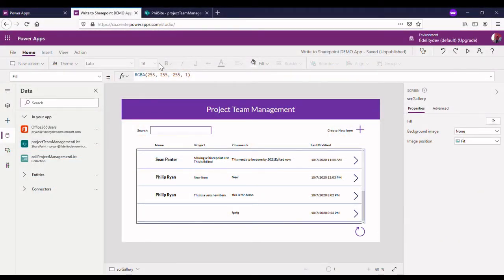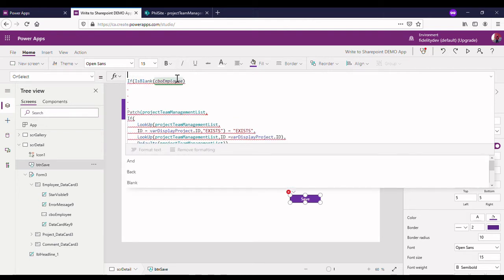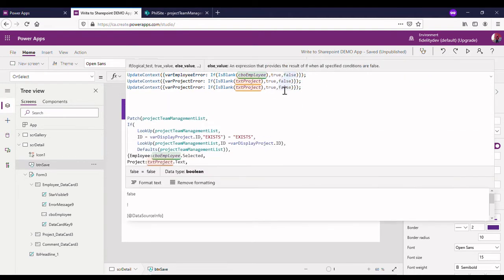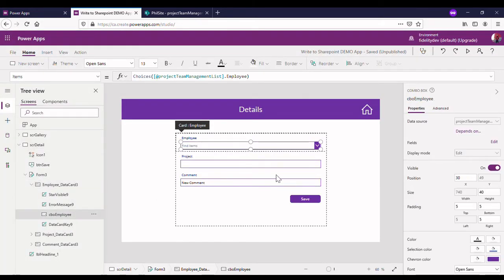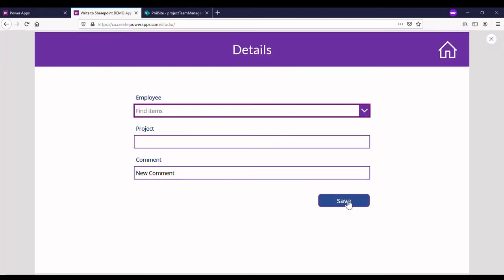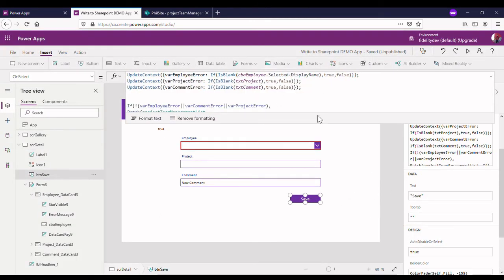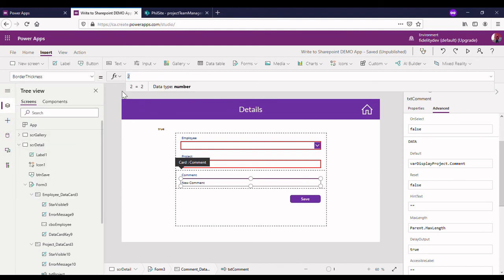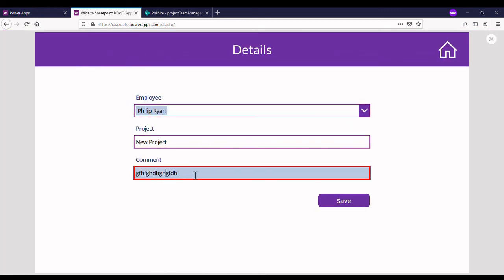8. End To End Power Apps Build - Error Checking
In this video we add in the all important error checking!

This is the eighth video in a series of 9 videos where we go through step-by-step how to build a Canvas app which writes and reads data to Sharepoint, has a beautiful interface, has error checking and search functionality!

This is the second last video in the series so we're nearly there!